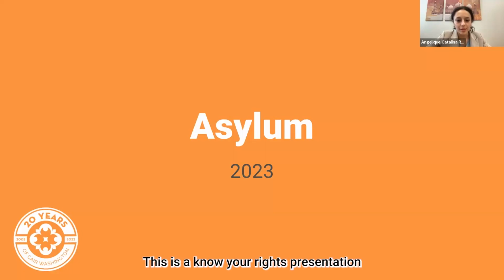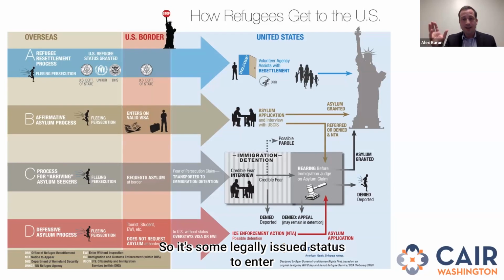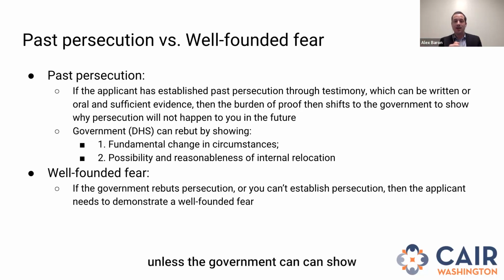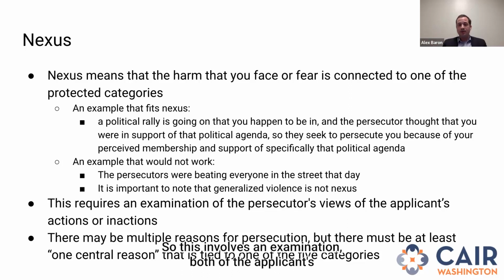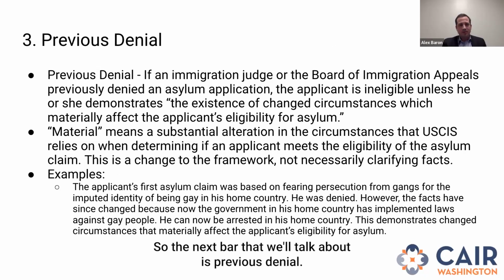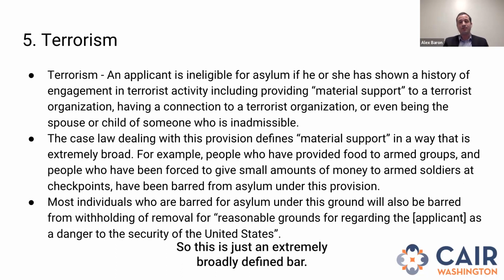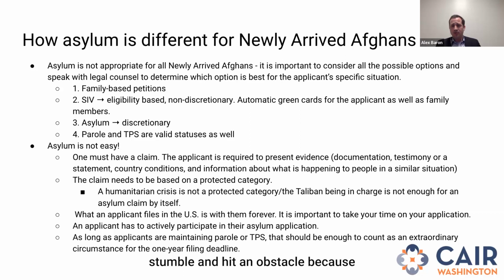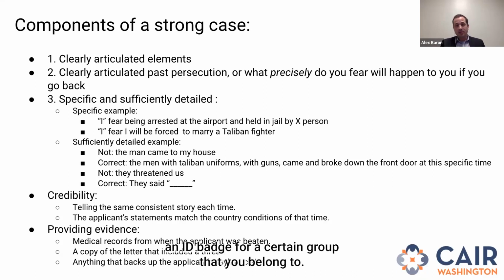Navigating Immigration: Asylum Seekers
This is a Know Your Rights presentation that is about the asylum process for newly arrived Afghans, created as part of CAIR-WA's Immigrant Justice Project. In this presentation, Angelique and Alex cover the following questions: What is asylum? What are the components of an asylum case? How is asylum different for newly arrived Afghans? What makes for a strong asylum case? What can I expect as an individual beginning to file for asylum?

CAIR Washington is a civil rights and advocacy organization serving Muslim individuals, families, and communities in Washington state. CAIR-WA's Immigrant Justice Project team is focused on providing legal representation for newly arrived Afghans in Washington state.